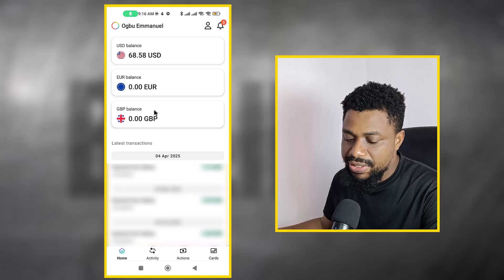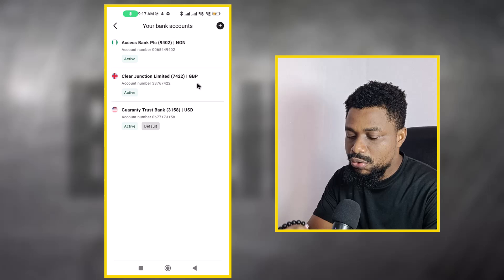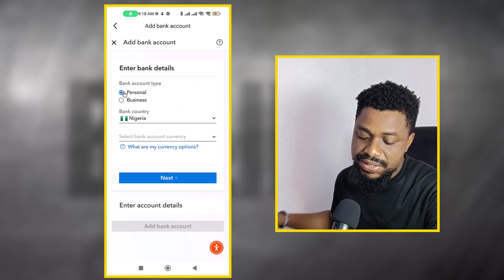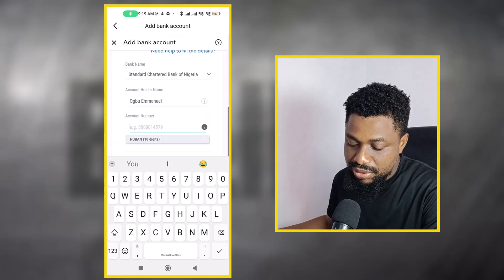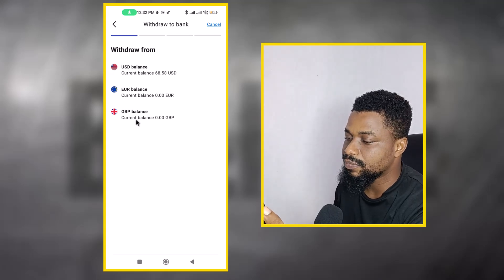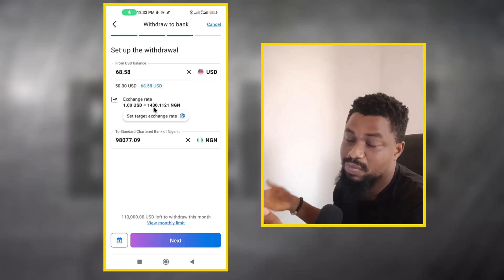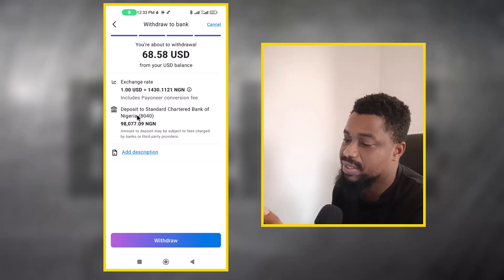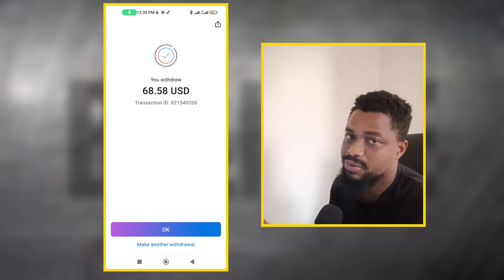How to Withdraw Money from Payoneer to Bank Account - Live Withdrawal 2025 Guide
In this video, I’ll show you exactly **how to withdraw money from Payoneer to bank account** in 2025 with a live withdrawal demo. If you’ve been wondering how to move your funds quickly and safely, this updated 2025 guide will walk you through the process step by step.